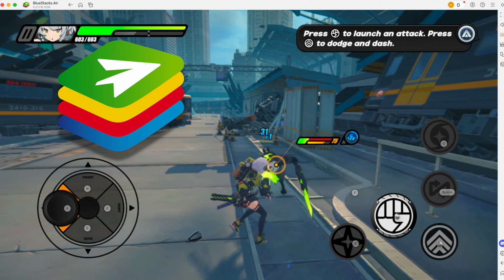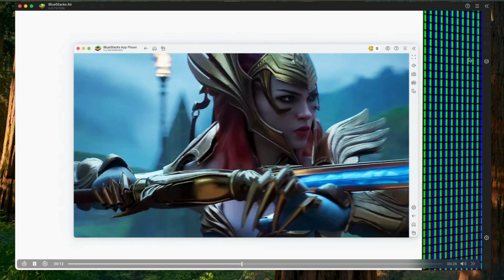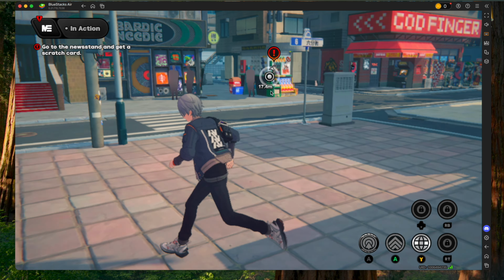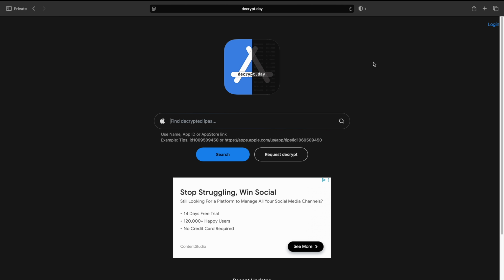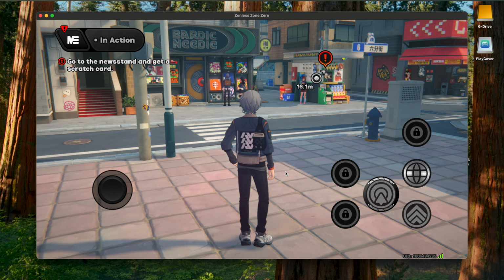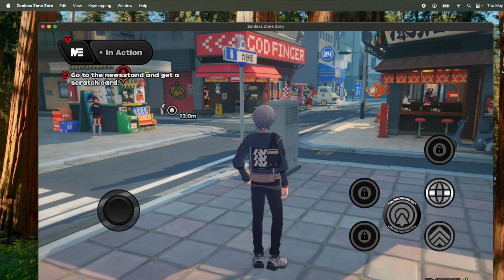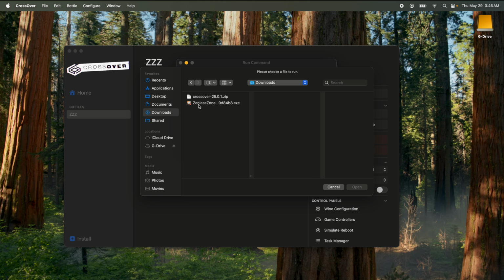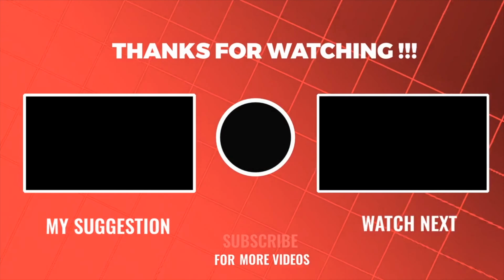How To Play Zenless Zone Zero on Mac (3 Methods!)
Join Mac Gaming Monthly Newsletter (I try to send it first day of the month)

Playcover.io
Decrypt.day

Amazon Mac Compatible Controllers

TIMESTAMPS

0:00 Intro
0:24 3 Methods
0:46 Pros / Cons
1:36 How To Mod
1:48 Disclaimer
2:14 Bluestacks
2:58 Improve Performance
3:33 Download ZZZ
4:24 Change Settings
4:42 Controller
4:53 Mouse and Keyboard
6:41 Playcover
7:05 Decrypt.day
7:32 Bypass Decrypt.day Addblock
7:46 Download IPA File
8:03 How To Update Game
8:20 Install Playmap (For MnK)
8:41 Getting Into The Game
9:14 Change Settings
9:27 Controller
9:49 Mouse n Keyboard
10:58 Crossover PS5 Controller Issue
11:23 Crossover Price Confusion
12:07 Get Crossover Free Trial
12:51 Crossover Settings
13:01 Get Hoyo Installer
13:48 Download Zenless Zone Zero
14:13 Controller / Mouse and Keyboard
14:19 Getting Into Game
14:59 How to Exit / Replay ZZZ
15:34 Outro

🎮 Ready to dive into the world of Zenless Zone Zero on your Mac in 2025? This updated guide shows you three powerful ways to play ZZZ — the latest sensation from Hoyoverse — on any Apple Silicon Mac (M1, M2, M3, or newer).
Whether you’re a fan of PlayCover, BlueStacks Air, or Crossover, I've got you covered. Discover how to play the game using native iOS wrapper, Android emulator, and even the Windows PC version via translation layers — all with detailed step-by-step instructions.
I originally made a short 3-minute guide last year, but a lot has changed. This new guide dives deeper into new tools, smoother performance, and easier setup so you don’t miss out on the action in 2025.